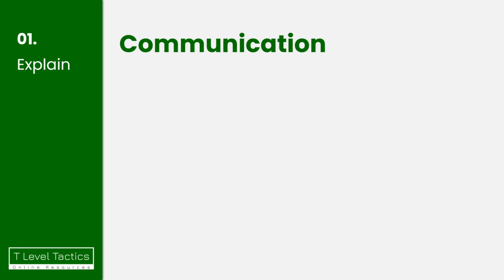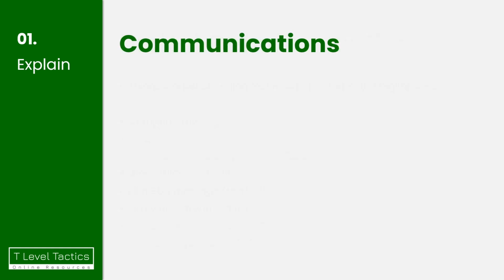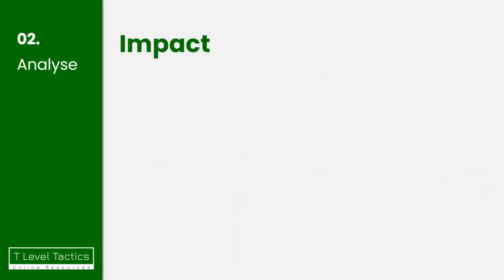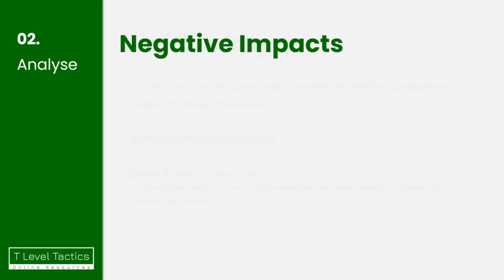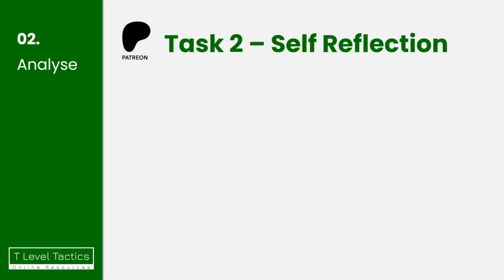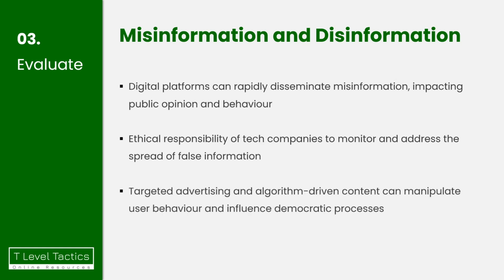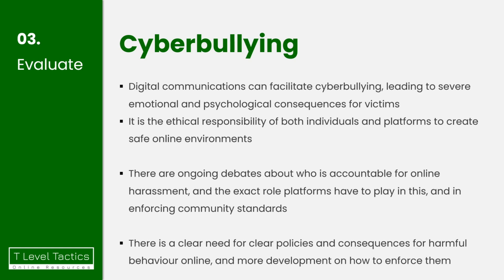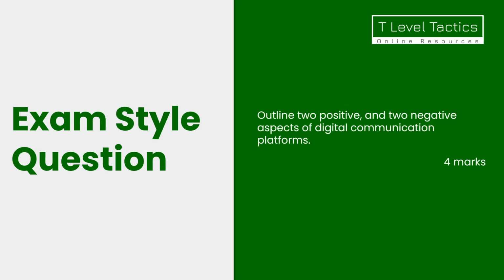04 Communications - Route Core 02 Culture - T Level Digital Support Services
00:00 - Intro
01:08 - 1. Explain changes in communication methods with digital technologies
05:14 - 2. Analyse the impact of digital communications on society
08:33 - 3. Evaluate the moral and ethical implications of digital communications
12:13 - Outro